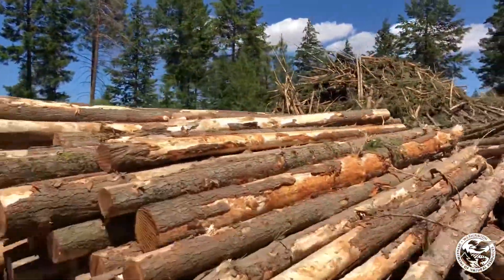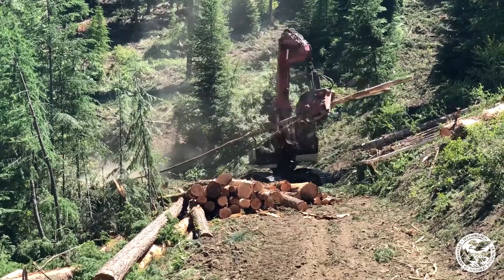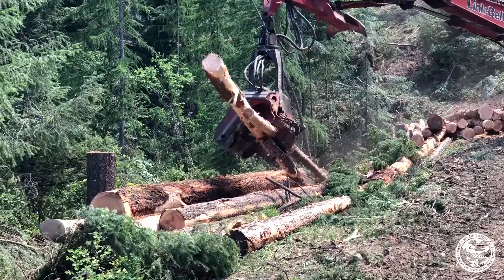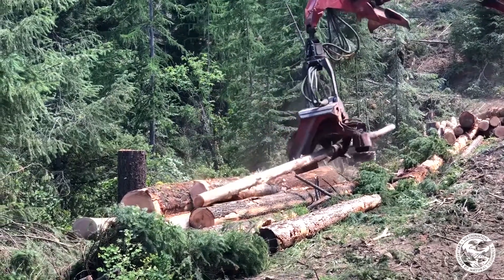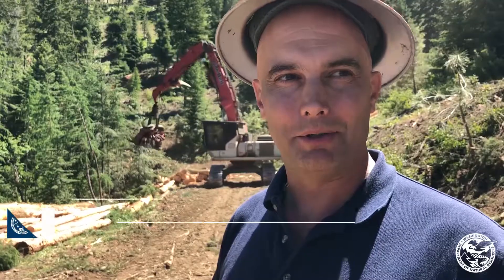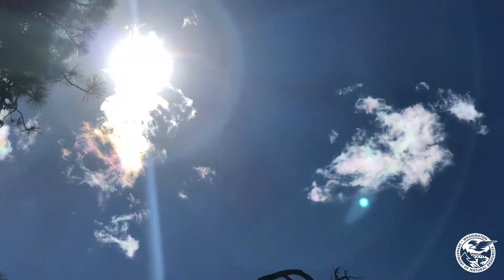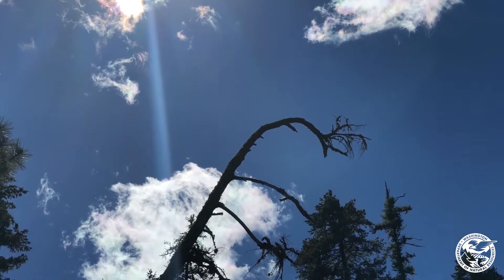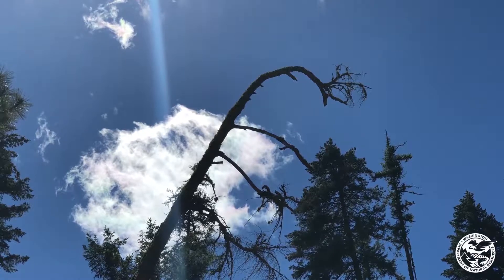How a timber sale improves forest health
Can we improve forest health and boost the economy at the same time? Our Carrol Flats project in the Yakima area is doing just that.

🌲 Thinning the forest reduces fuels that contribute to wildfires, and allows for more snowpack.

🐦This project also established more habitat for white-headed woodpeckers that need open pine stands, which are hard to find in unhealthy, overgrown forests.

💲 On top of that: It’s generated an extra $100,000 - $500,000 that will help fund future forest health treatments on other DNR-managed lands.